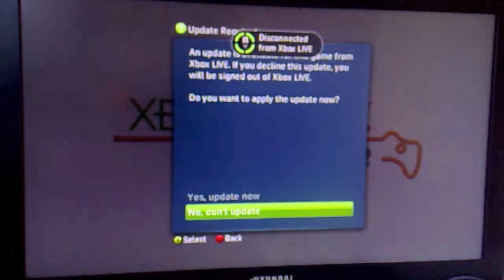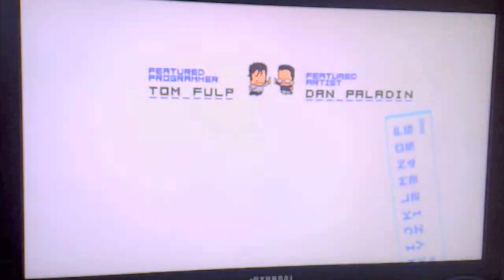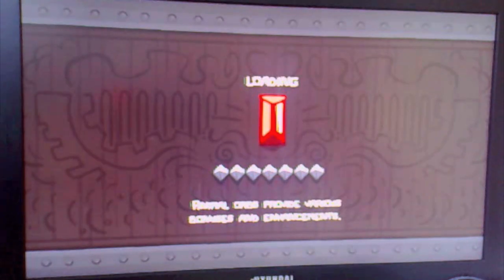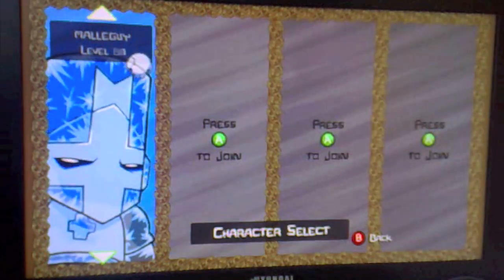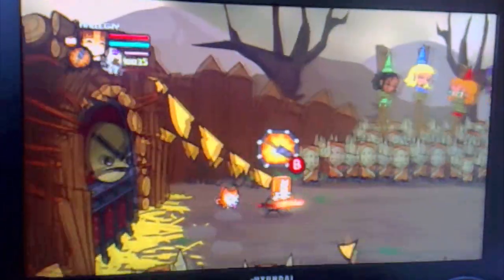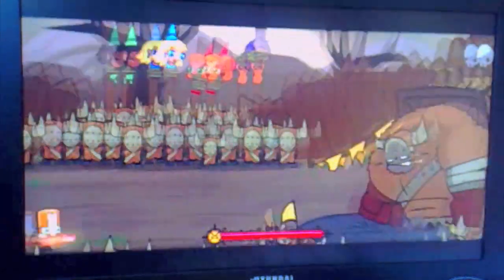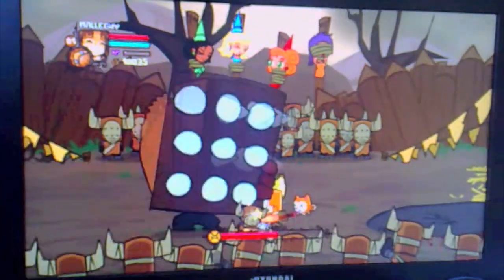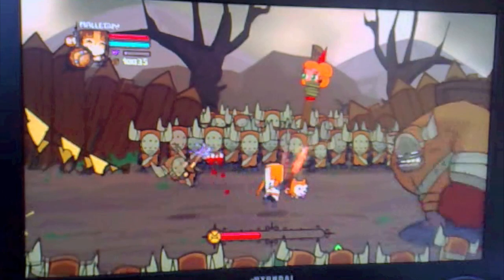Castle Crashers Barbarian Boss Screen Glitch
on the barbarian boss use boomerang to kill him and then the screen glitches